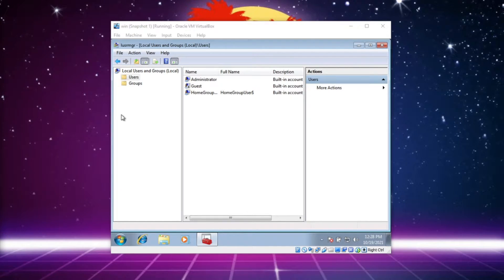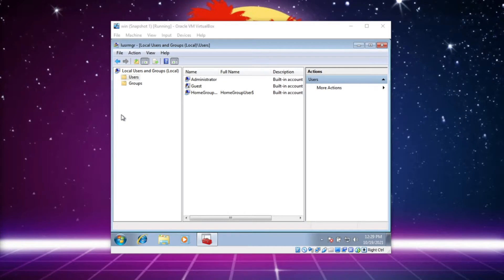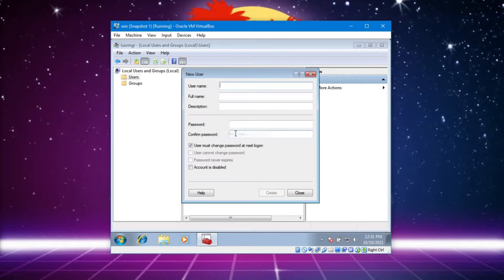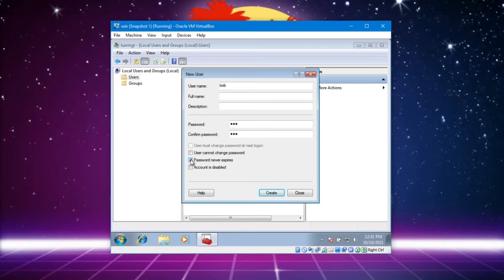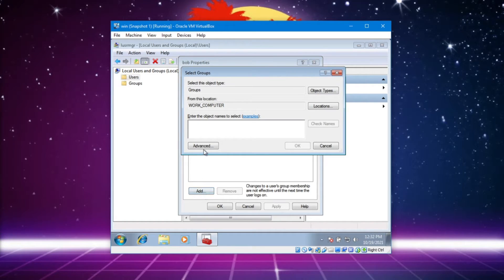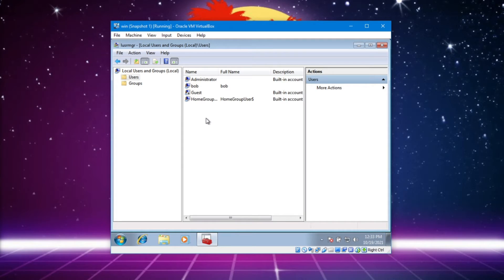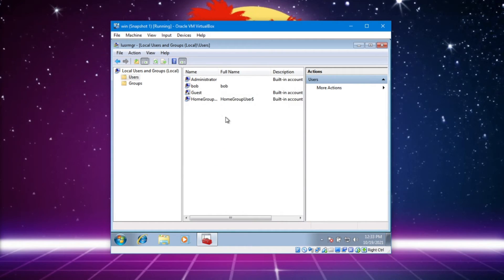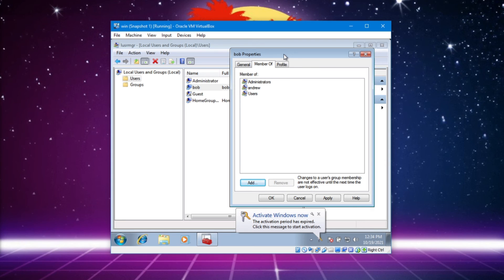What is lusrmgr.msc?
This is a very straight forward snap-in found in Windows machines. at 1:30 I start using the tool.  Beginning part of the video is me covering how we can use this simple tool for security